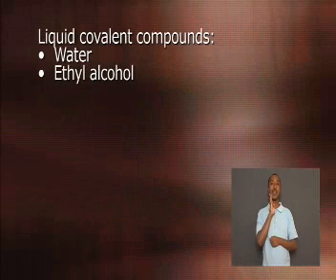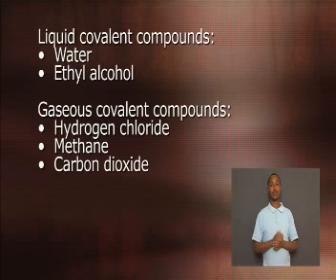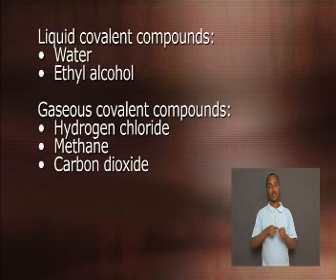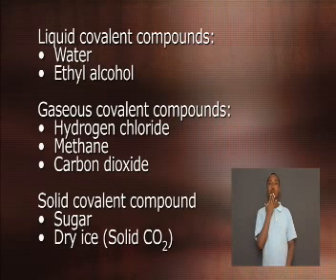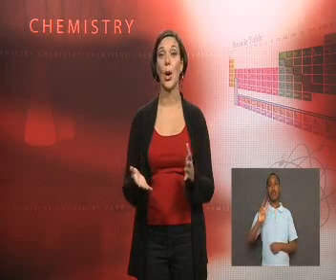General properties of covalent compound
General properties of a covalent compound